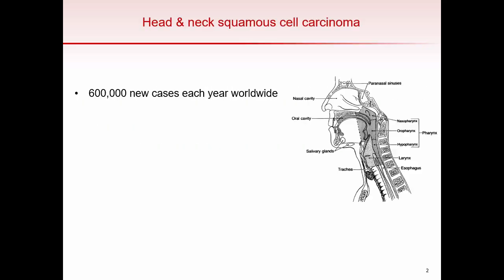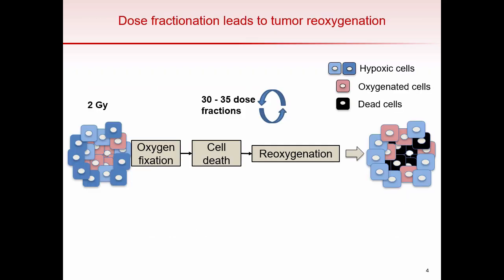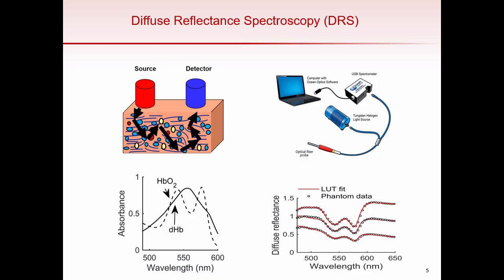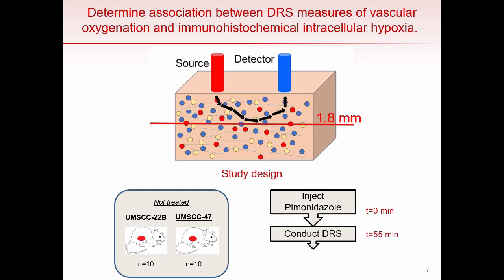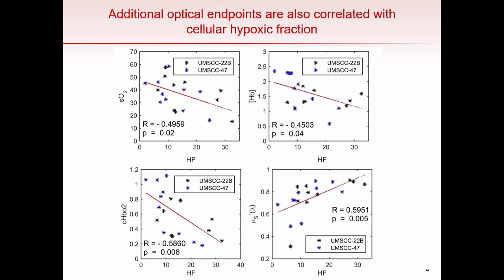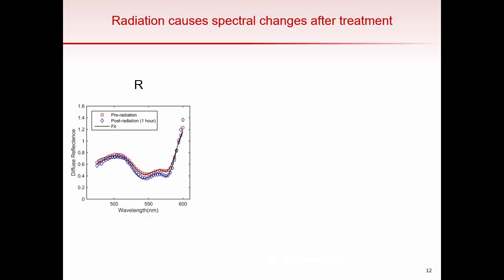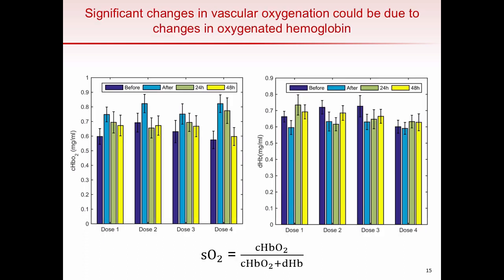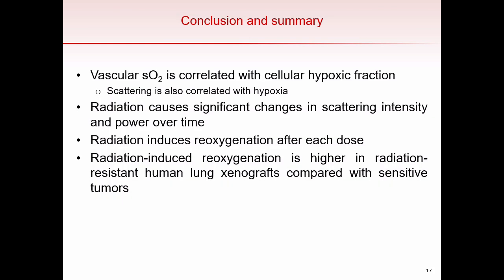Is DRS the Key to Unlocking Radiation Response in Sensitive vs Resistant Tumors?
Can Diffuse Reflectance Spectroscopy (DRS) reveal how tumors respond to radiation before changes become clinically visible?

In this video, we explore the groundbreaking potential of DRS to non-invasively differentiate radiation-sensitive and resistant tumors based on their optical signatures. By tracking changes in hemoglobin saturation, scattering profiles, and metabolic shifts, DRS could be the missing link in personalized radiotherapy and early treatment response assessment.

📌 Topics Covered:
✔️ How DRS works in tumor microenvironment monitoring
✔️ Pre- and post-radiation optical biomarkers (e.g., Hb, HbO₂, scattering)
✔️ Differences between sensitive vs. resistant tumor responses
✔️ Experimental designs & in vivo preclinical findings
✔️ Potential for real-time treatment guidance and outcome prediction
✔️ Clinical translation challenges and future directions

🎯 Aimed at professionals in oncology, radiation biology, biomedical optics, and translational cancer research.